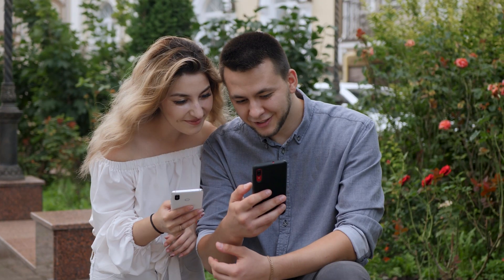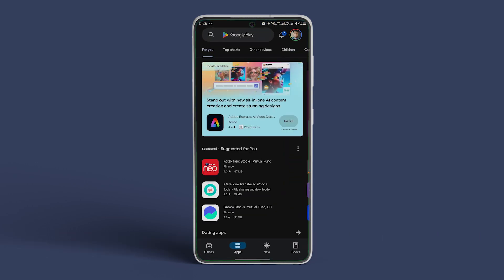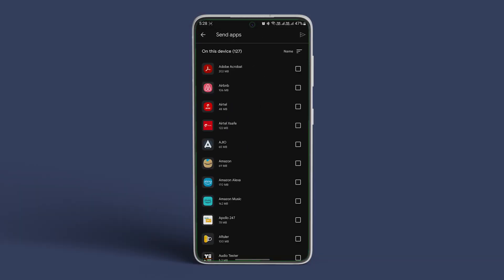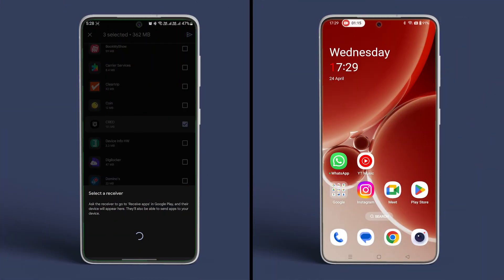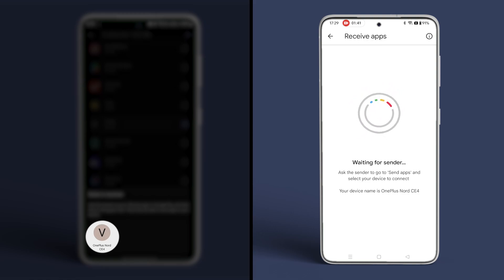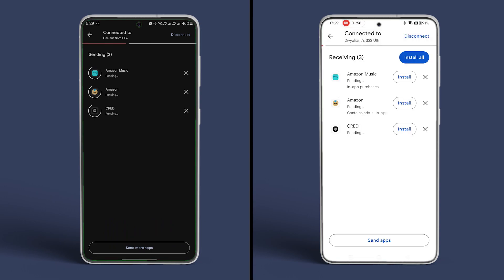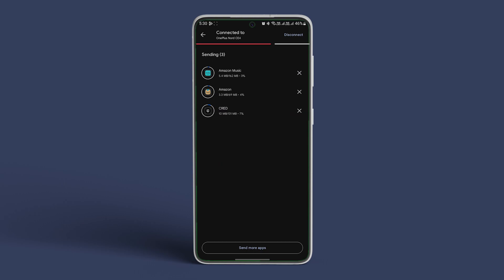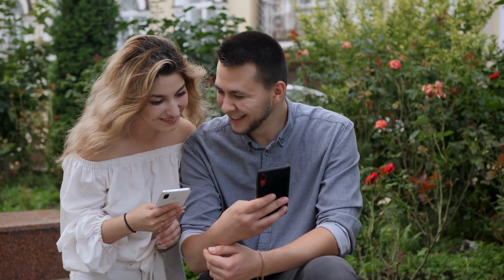How to Share Apps Between Two Android Smartphones | 100% Free! | Guiding Tech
Your Android phone provide several options for sharing videos, photos, files, and more. But what if you want to share an app from your phone with another Android device?

Instead of sharing the Play Store link for the app, Android allows you to share apps directly from your phone, making app sharing more convenient and efficient.

In this video, we spill the beans on this!